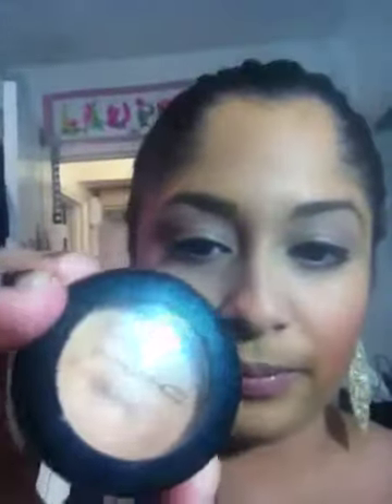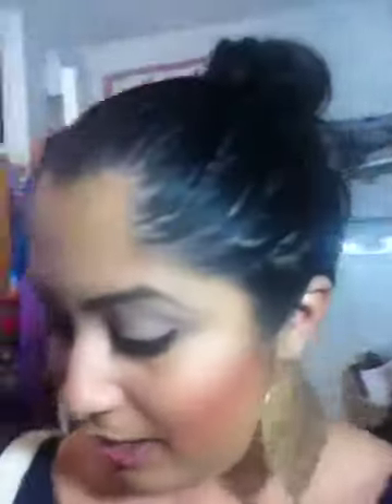F.O.T.D./O.O.T.D.!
Bring back the summer! Lol I will be picking the winners of my giveaway tonight!

Face of the Day:
-Korres Vitamin E Face Primer
-BareMinerals Warmth
-BareMinerals blush in Flowers
-Christopher Drummond Beauty Saude Pele (it's magic I tell ya'!) =)
-mark. get bright hookup highlighter in golden
-MAC Paint Pot in Painterly
-Korres Eyeliner in #1 Black
-Korres Eyeliner in #25 White
-Maybelline Define-a-brow in medium brown
-mark. make it big lash plumping mascara
-mark. glow baby glow hookup lip gloss in honey (the best natural looking color that everyone should try!)

Outfit of the Day:
-mark. feather knuckle duster ring in brass
-Forever 21 Skinny Blue Jeans
-Blue Hunter rain boots
-Unfortunately, the rest are discontinued mark products...but if you liked anything I was wearing, you should check out my mark store!